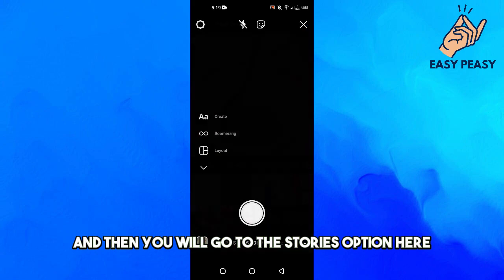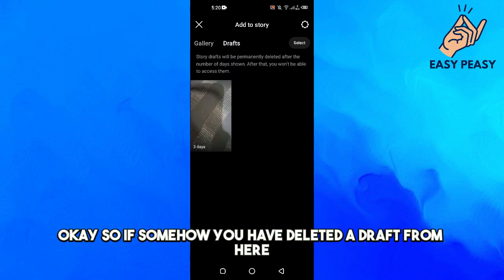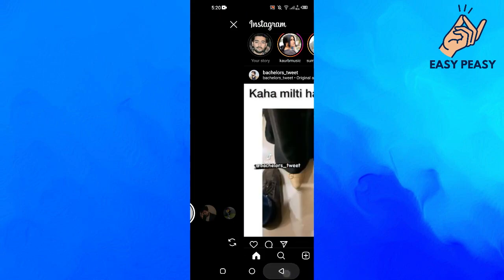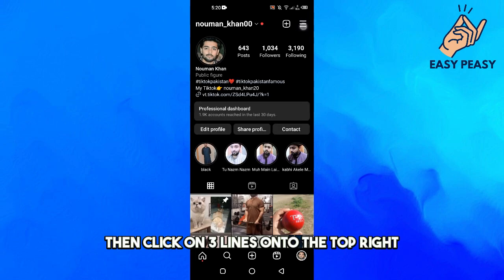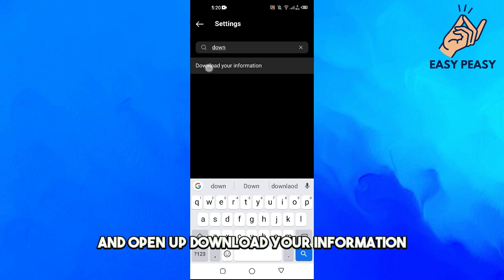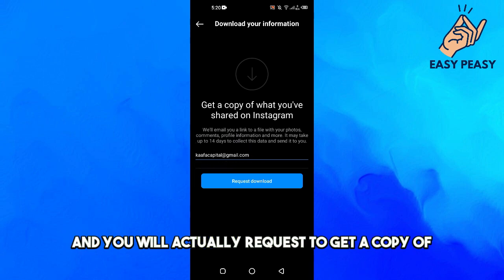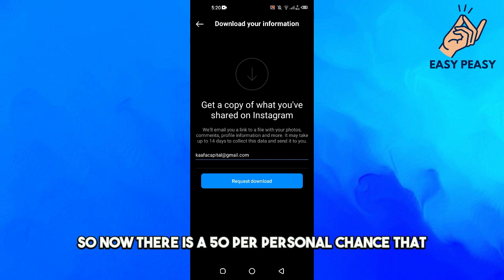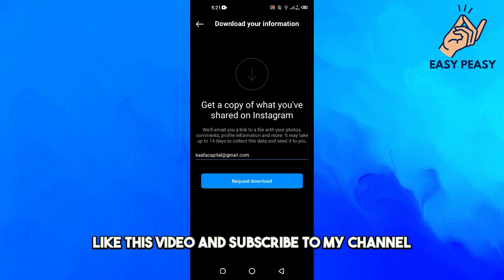How to Recover Deleted Drafts of Instagram Story (2023)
In this video, you'll learn how to recover deleted drafts of Instagram Story on your phone. Accidentally deleting a draft can be frustrating, but don't worry, it's possible to get it back. Follow along as we show you the steps to recover your deleted draft, so you don't have to start over from scratch. Don't miss out on this useful tip for Instagram Story lovers. Watch 'How to Recover Deleted Drafts of Instagram Story' now and get back your deleted drafts with ease!